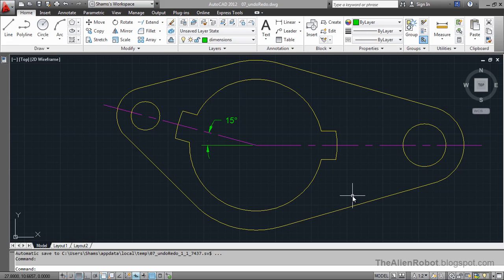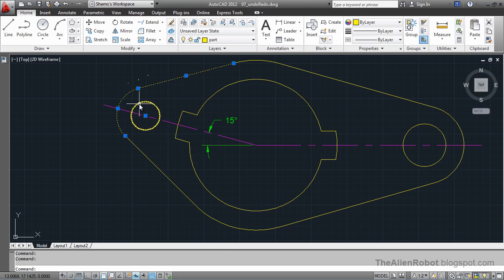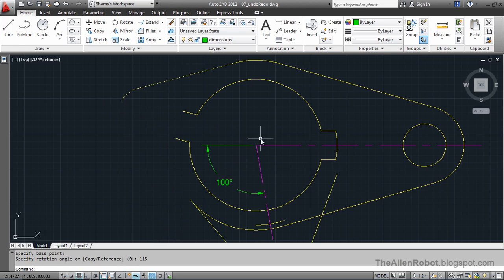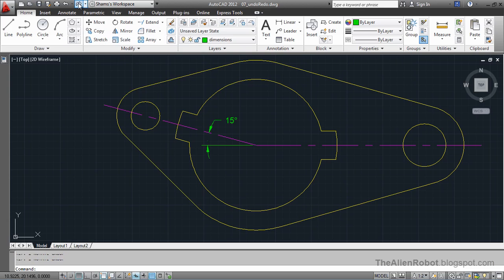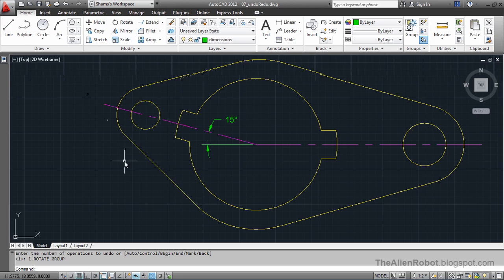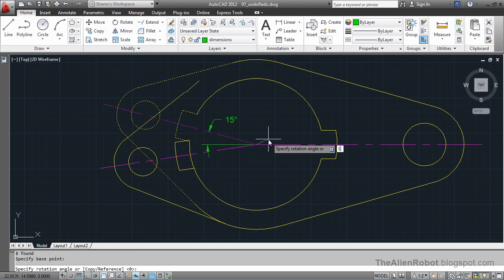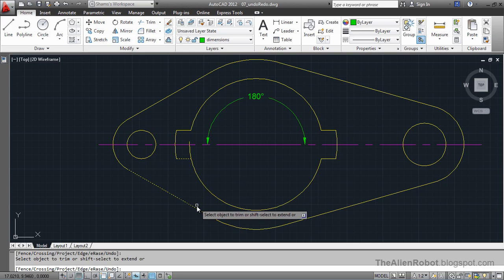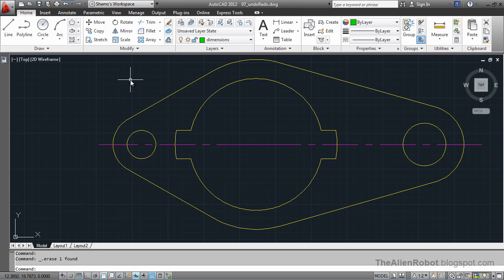AutoCAD 2012 Introduction Training-0707 Undo redo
In this lesson we'll look at Undo & Redo commands and how we can use them to go back and forth through our last few commands.